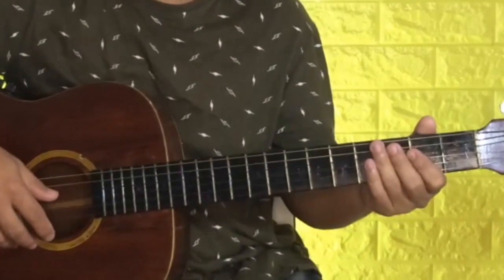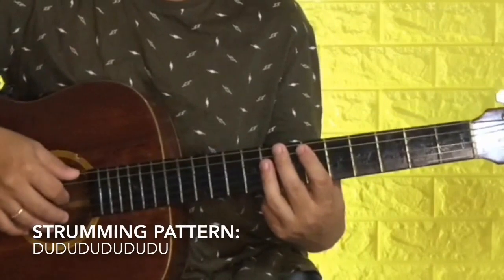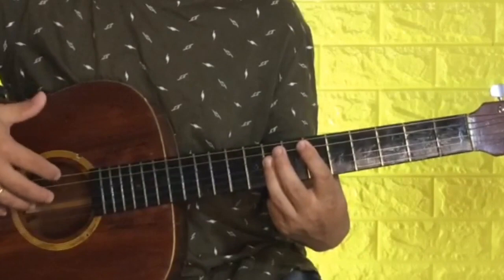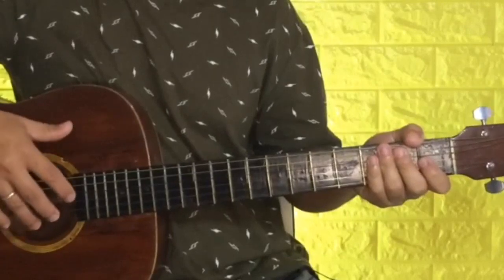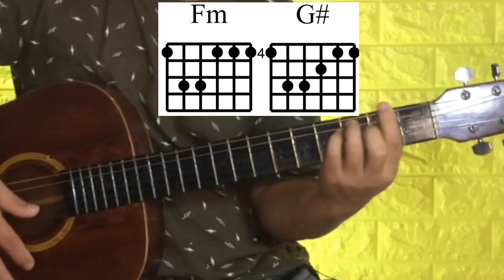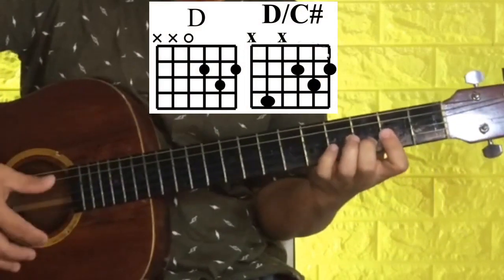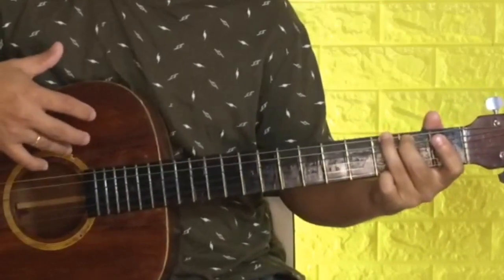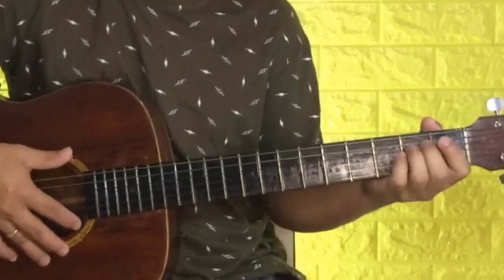Missing Jamaica - Powerspoonz | Guitar Tutorial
Hi guys! Dia na pod koy laeng guitar tutorial. Kanta ni sa Powerspoonz nga Missing Jamaica. Enjoy!

Please pod ko support sa aho other youtube channel: Pinoy Ukulele Teacher